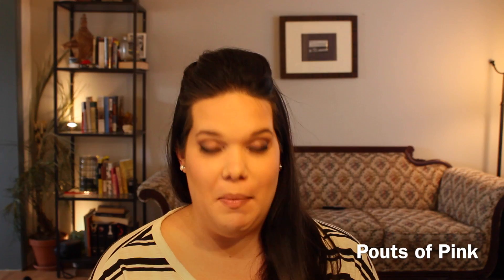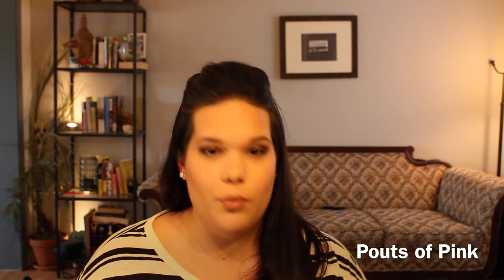Ipsy Glam Bag April 2014 UNBOXING!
OMGERSH.

Ipsy April 2014 unboxing!

25% PERCENT OFF YO PURCHASE @ COASTALSCENTS.COM!
Code Brush25Off

InstaGREAT!

This monthly subscription was purchased by me, myself and Irene! All opinions are my own :)